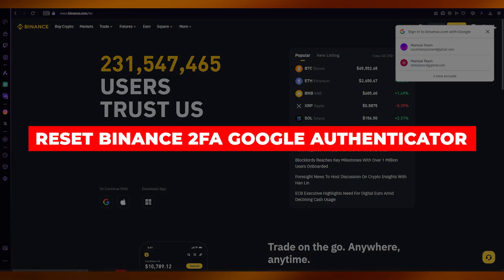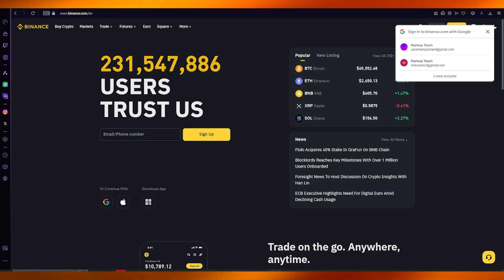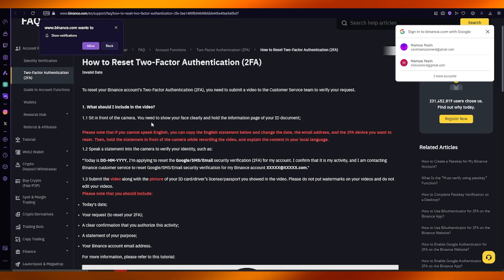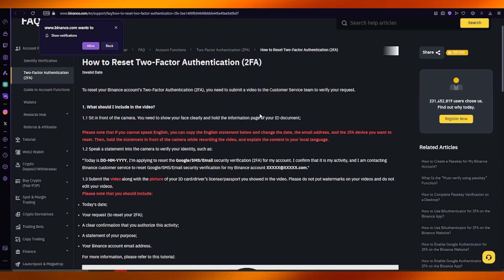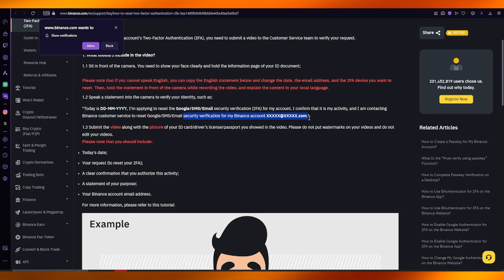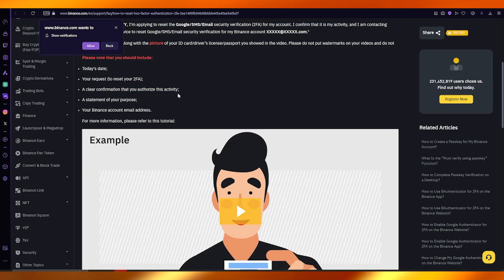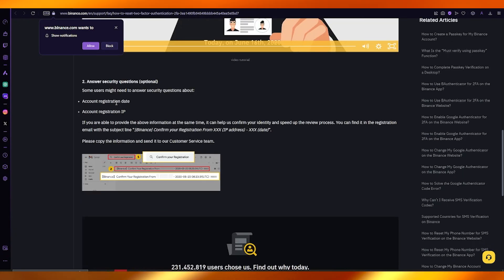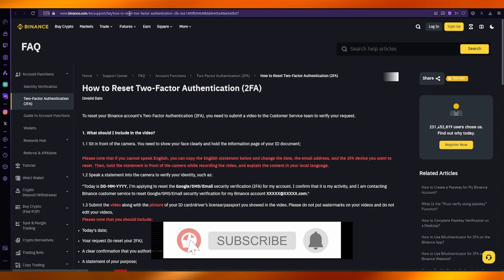How To Reset Binance 2FA Google Authenticator | Full Guide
To reset your Binance two-factor authentication (2FA) using Google Authenticator, begin by accessing the Binance website or mobile app and logging into your account. Navigate to the "Security" settings in your account profile. If you have lost access to your Google Authenticator app, select the option for account recovery.

Binance will then guide you through the recovery process, which may include sending a verification code to your registered email. Follow the prompts to disable the existing 2FA, allowing you to set up a new Google Authenticator for enhanced security.